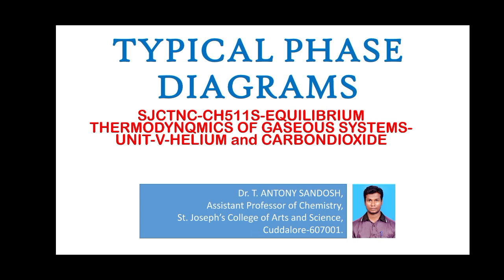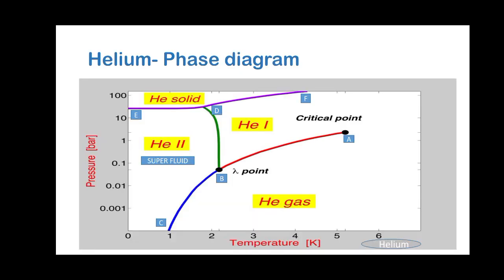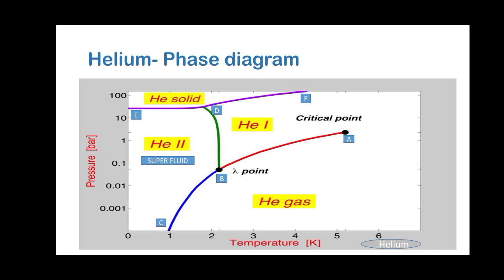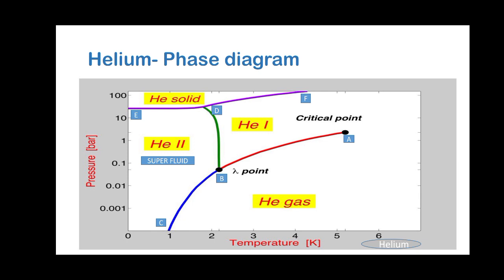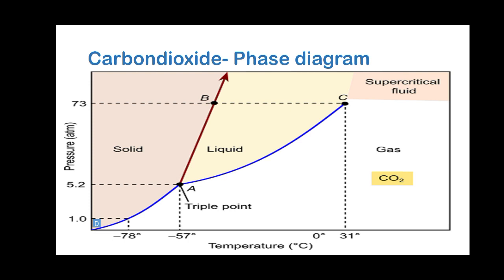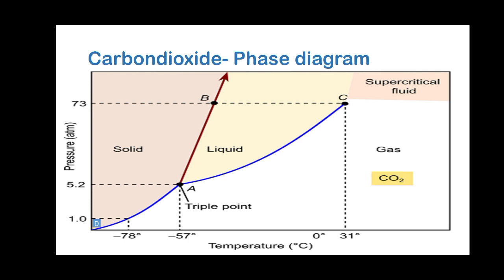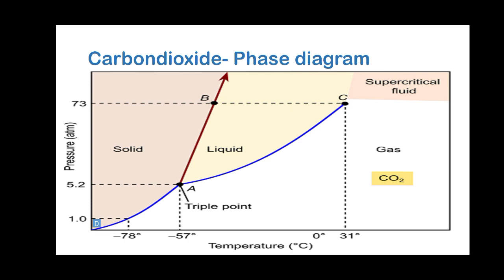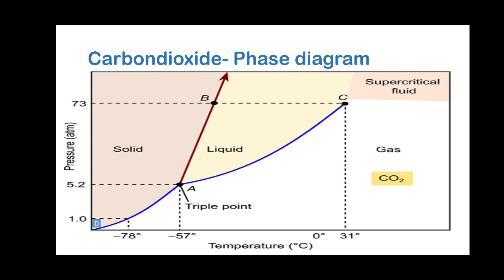SJCTNC-Dr.T.ANTONYSANDOSH-CH511S-EQUILIBRIUM THERMODYNAMICS GASEOUS SYS-UNIT V-TYPICAL PHASE DIAGRAM